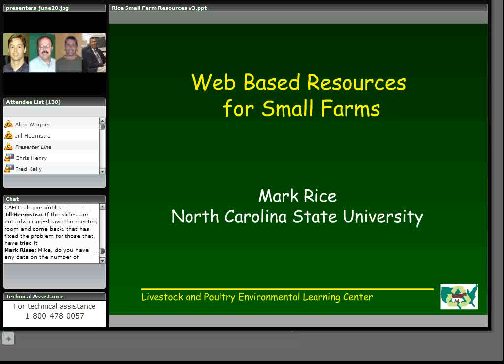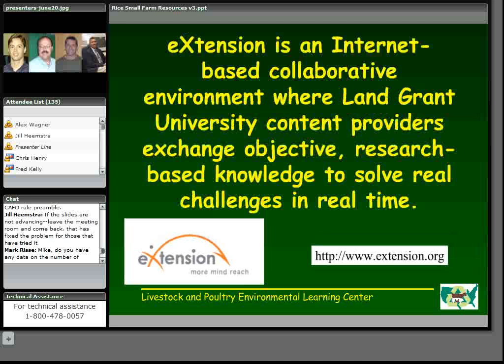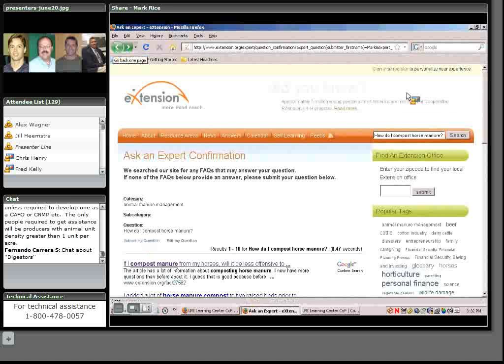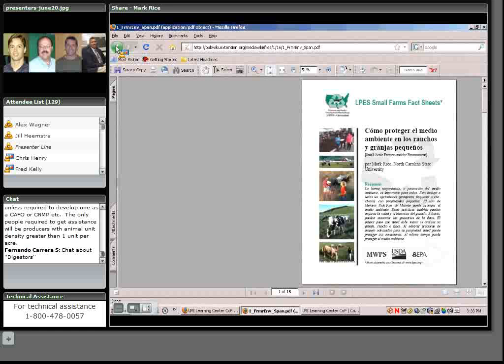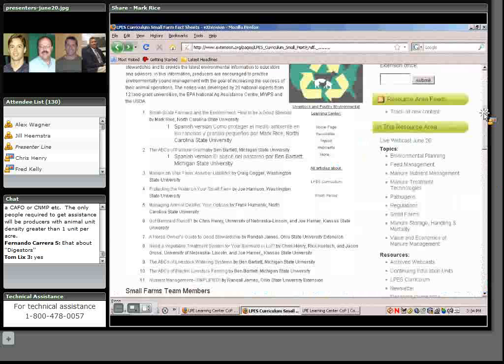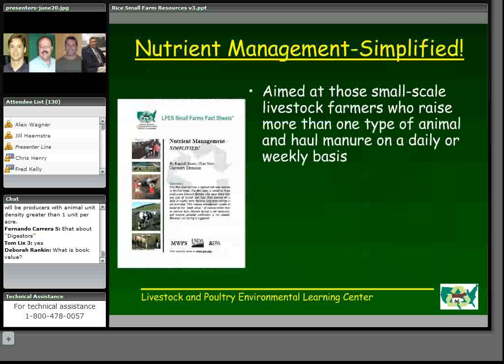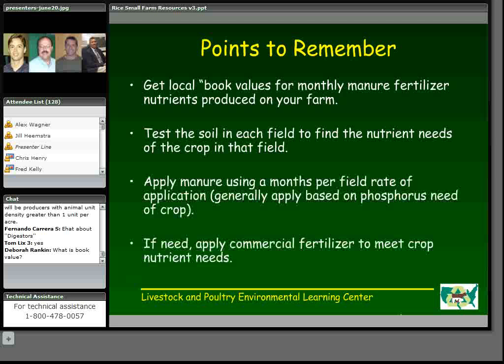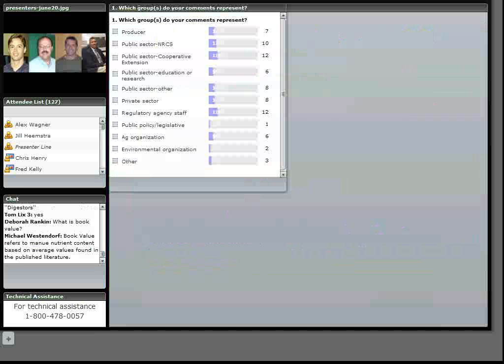Resources for Small Farms